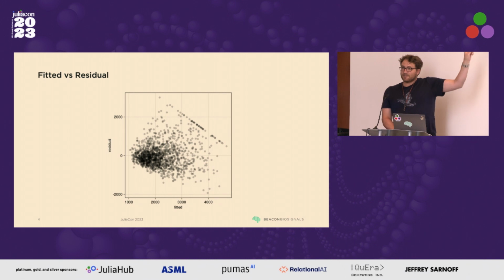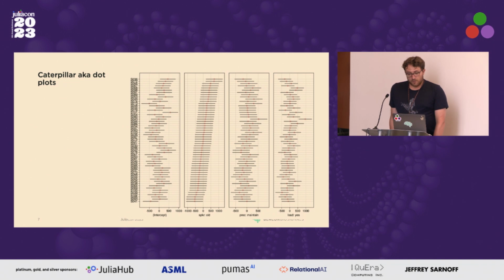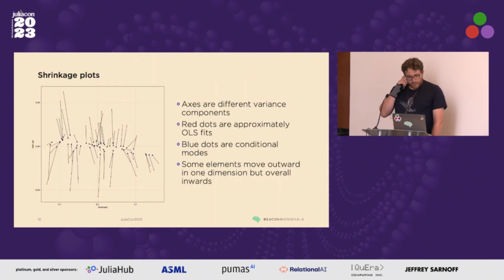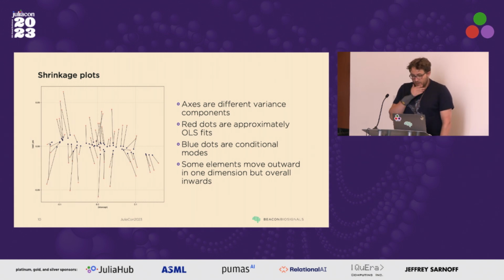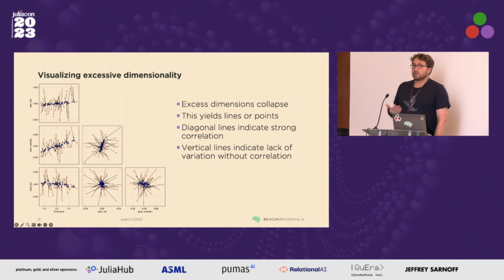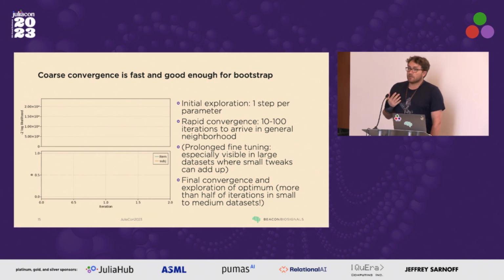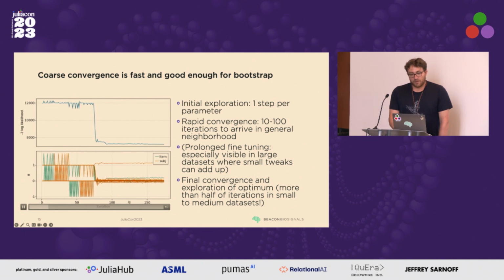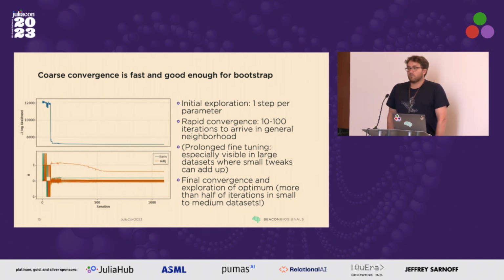Graphical Displays for Understanding Mixed Models | Phillip Alday | JuliaCon 2023